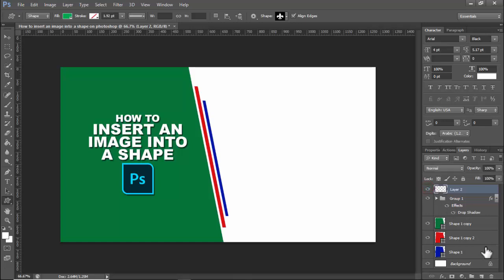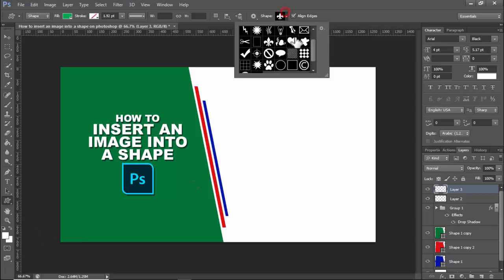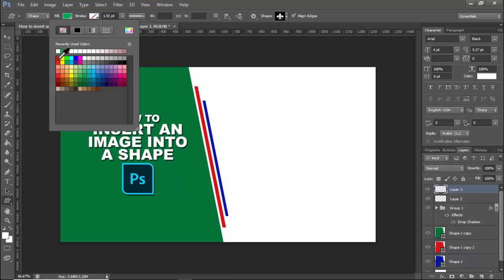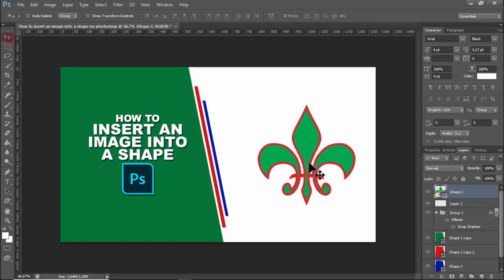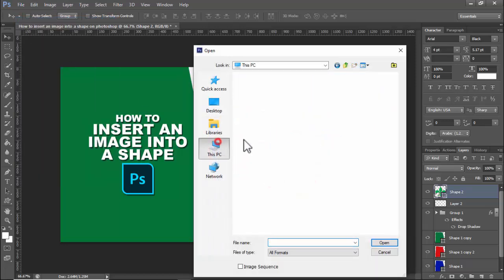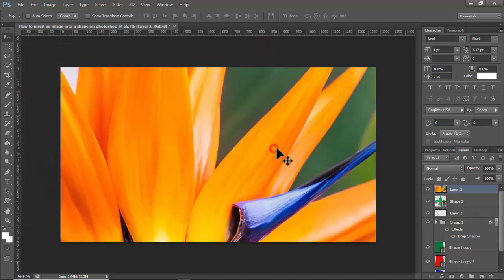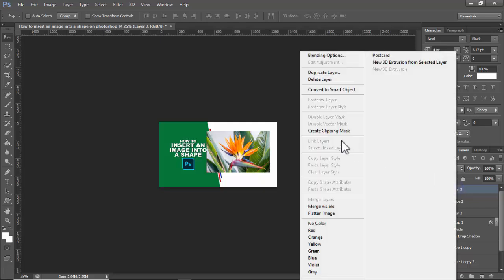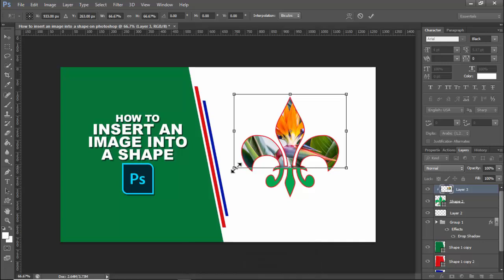How to insert an image into a shape on photoshop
In this video : How to insert an image into a shape on photoshop